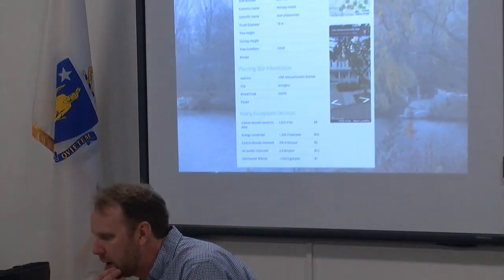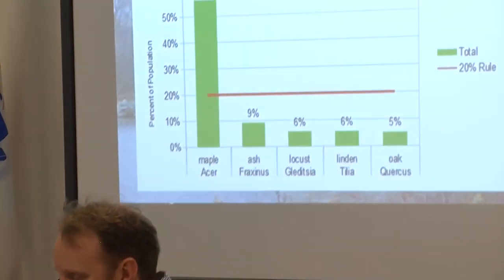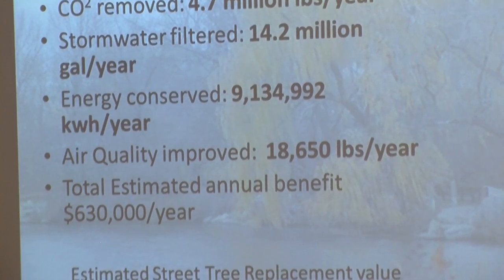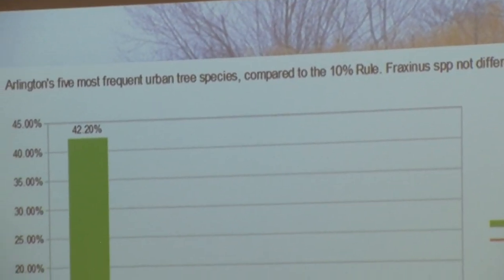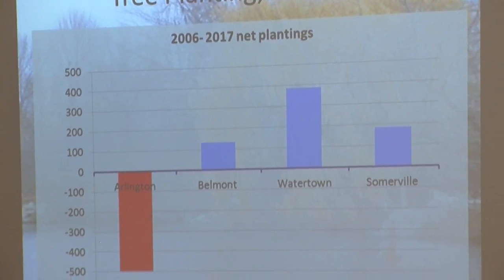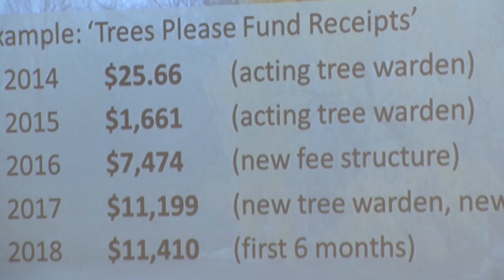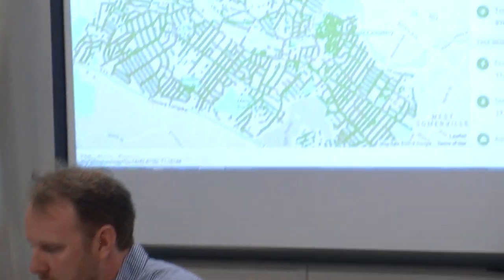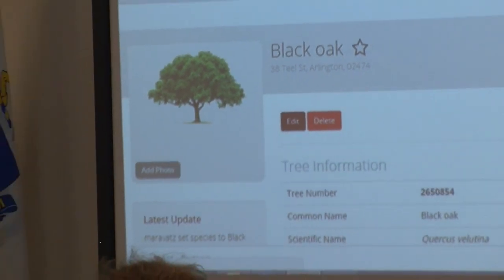Finance Committee Meeting - February 21, 2018